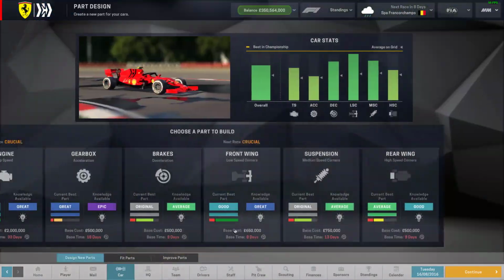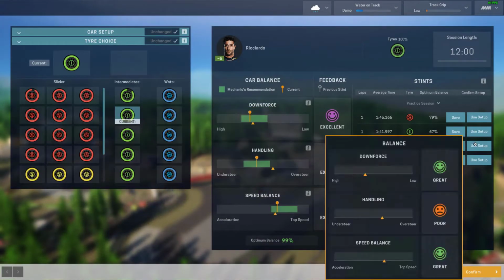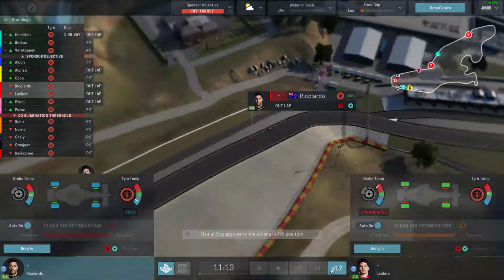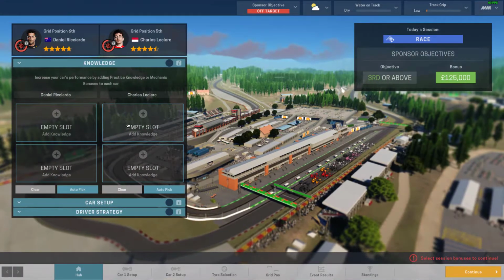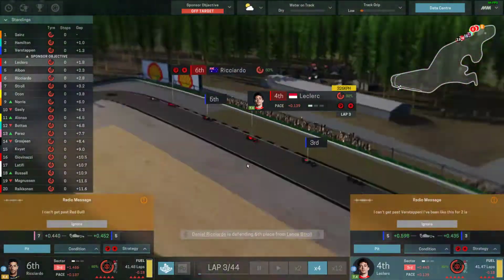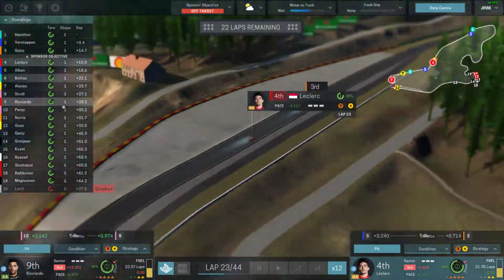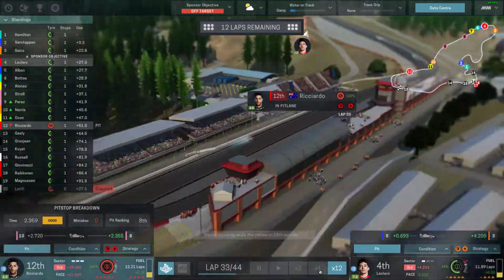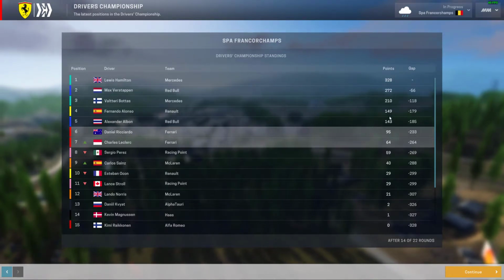Motorsport Manager - F1 2020 Mod - Rebuilding Ferrari - S1E14 - Belgium GP!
We look to get a decent result to close the gap to the Renos in the Belgium Grand Prix! Keen to bring some Motorsport Manager to the channel as I have a keen interest in Formula 1! I hope you enjoy the video and you will continue to follow the series.